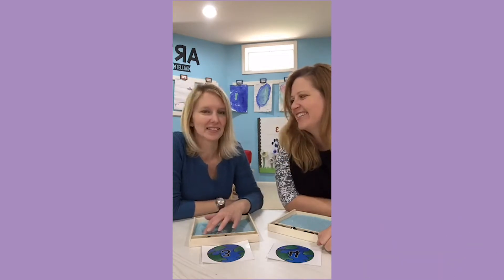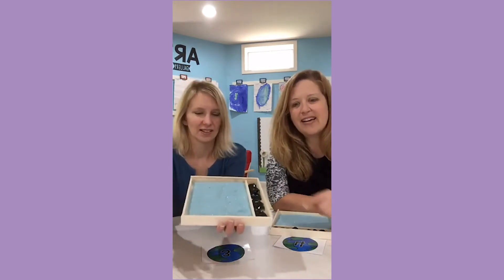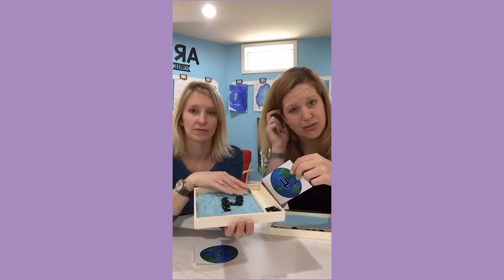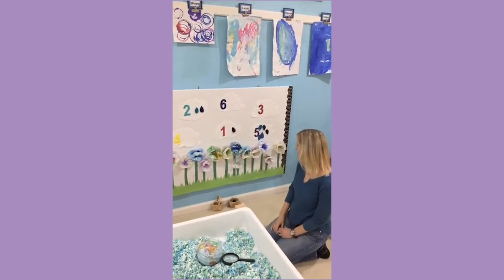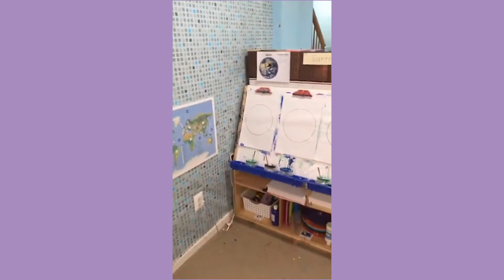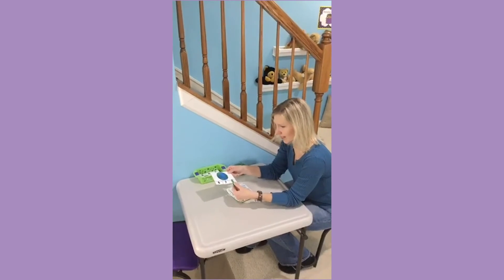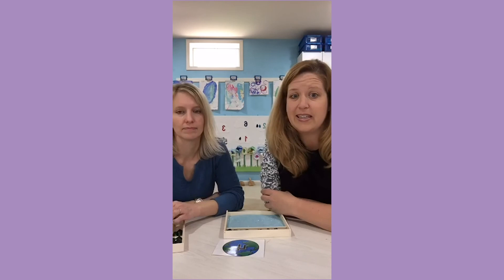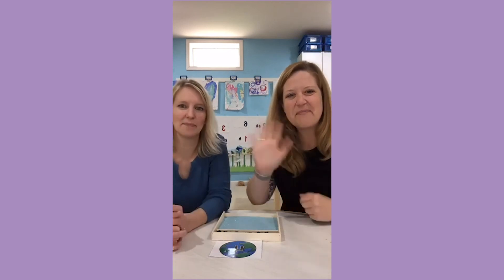Earth Centers for Preschool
"Earth" center ideas for your preschoolers!

Be sure to join our collaborative and very helpful Facebook group